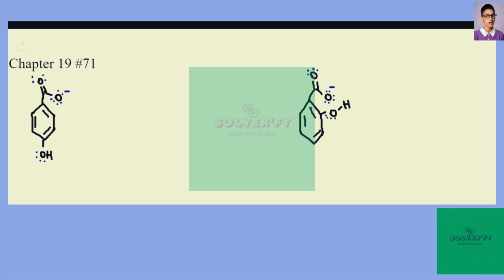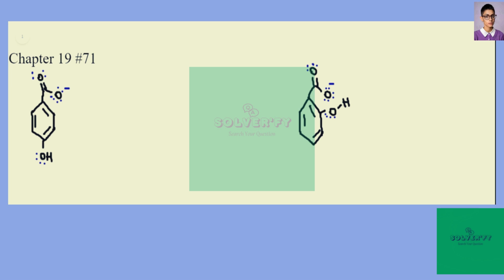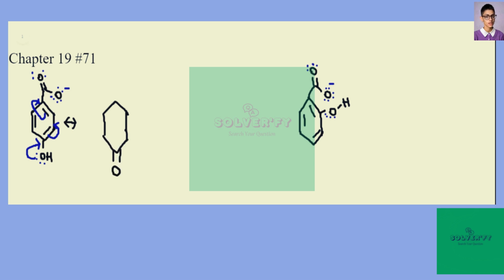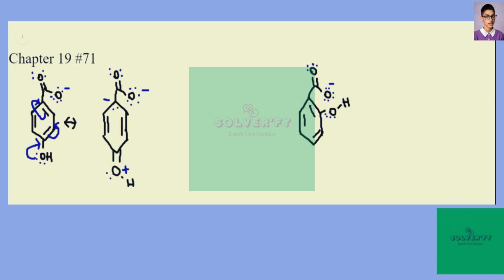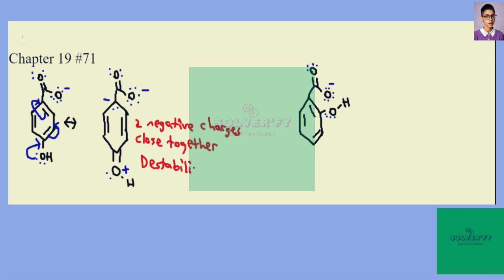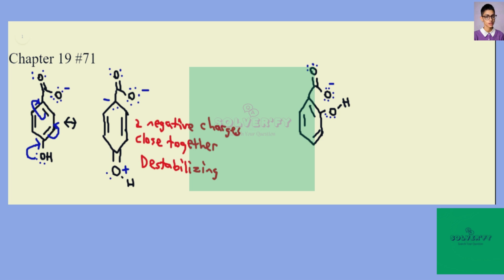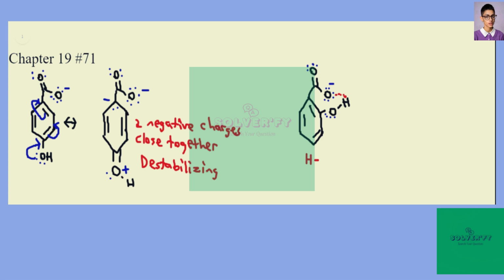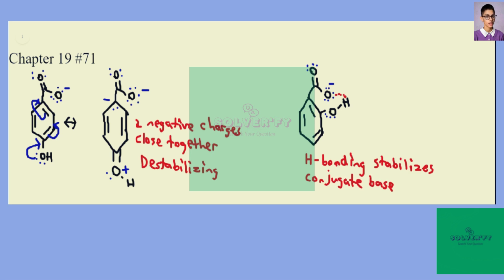[Chemistry] Although-hydroxybenzoic acid is less acidic than benzoic acid, o-hydroxybenzoic acid is